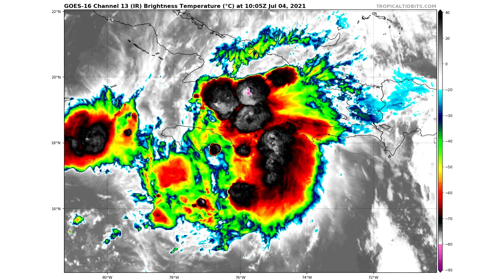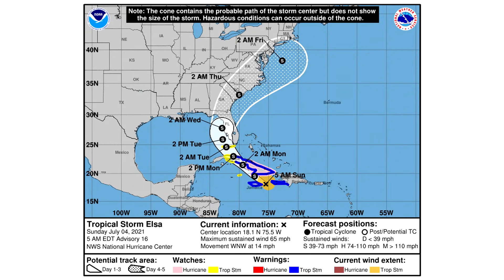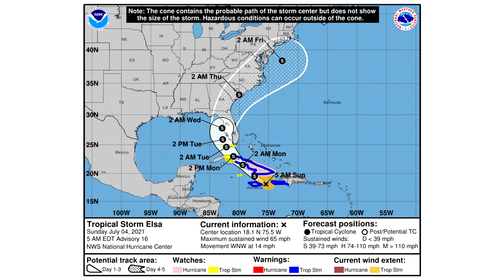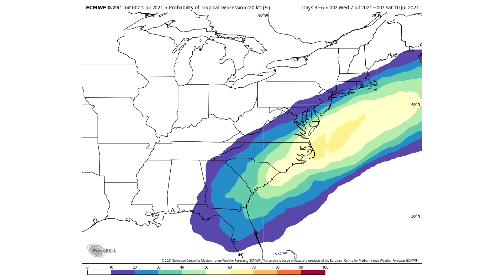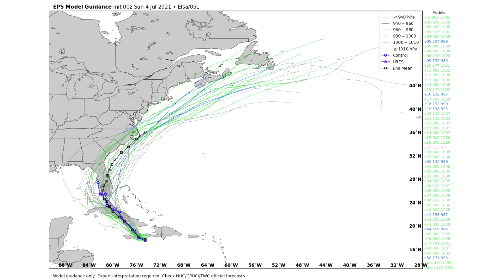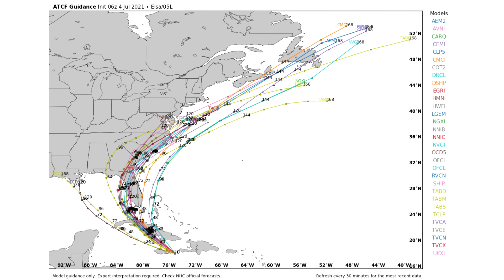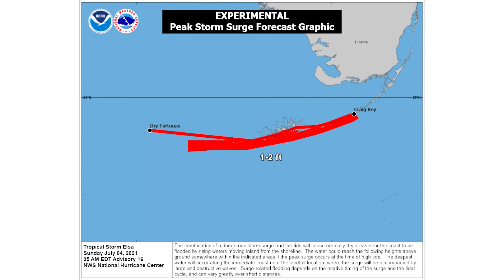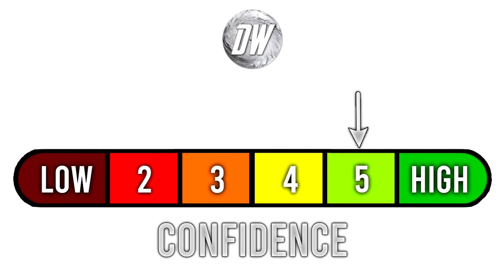Major Tropical Cyclone Elsa... Major Impacts for multiple states!